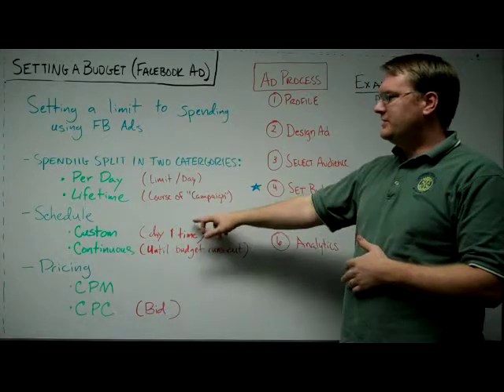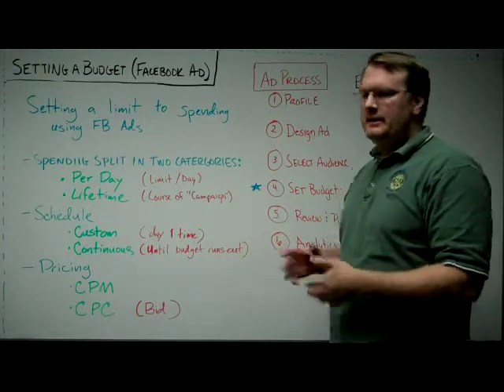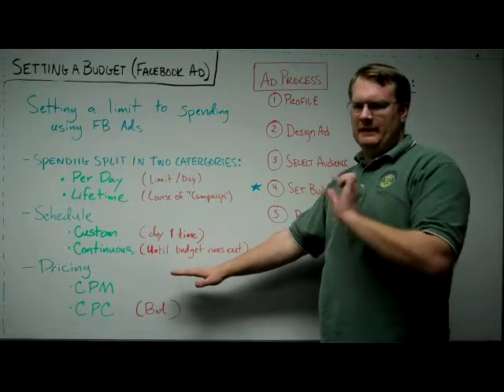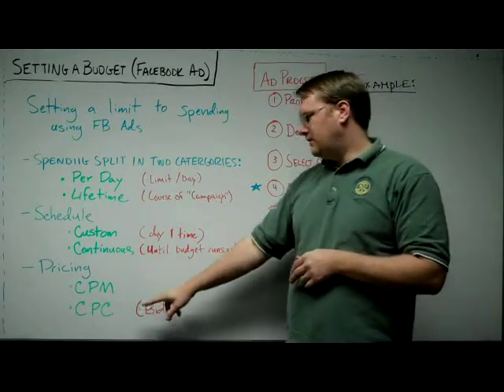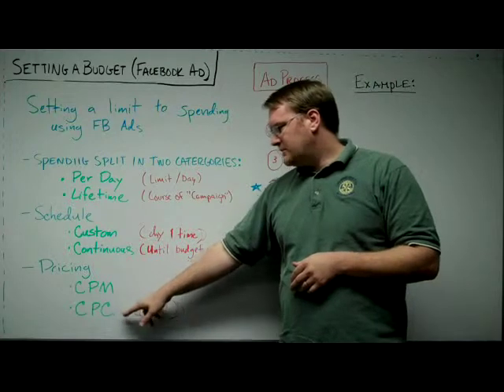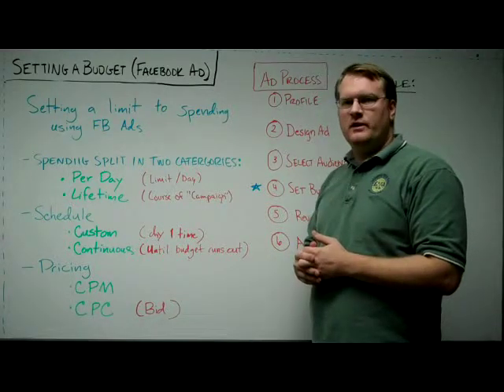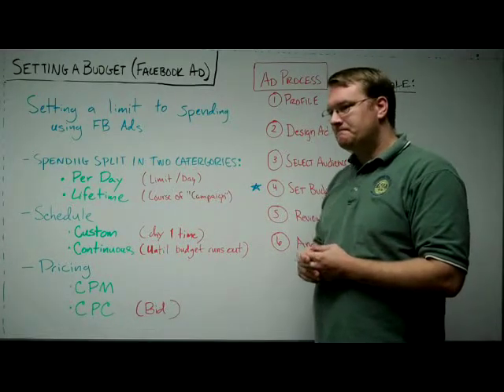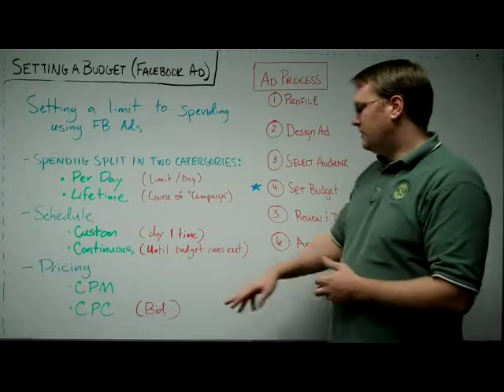Setting A Budget (Facebook ads)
How do I set a budget for a Facebook ad? What are the parameters surrounding my budget and what options do I have to control the flow of dollars?